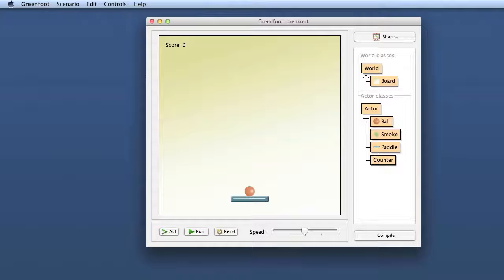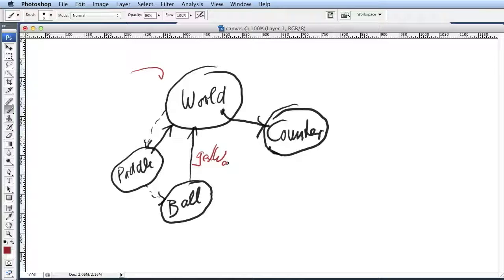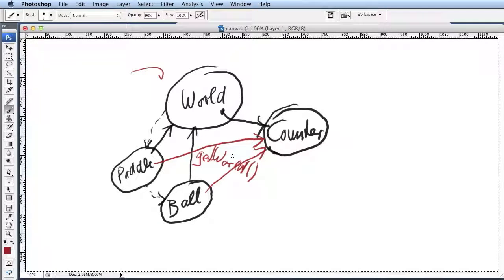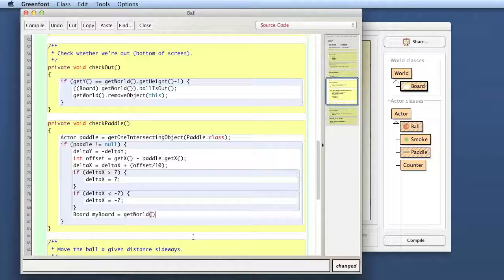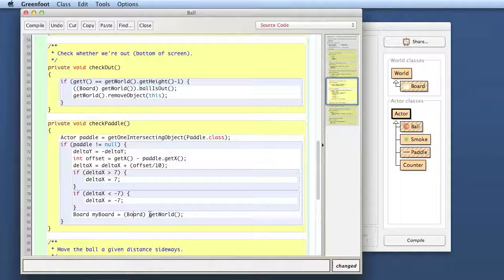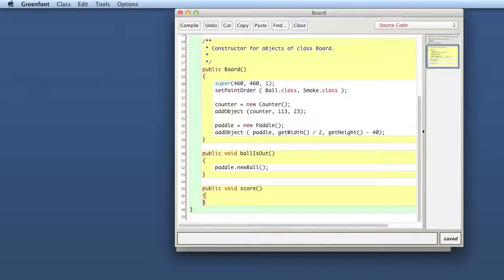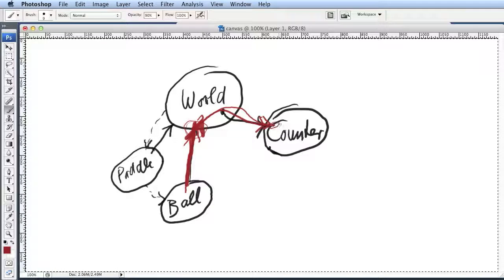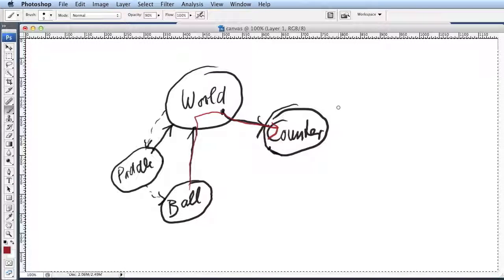JOC 28 return of the object interaction